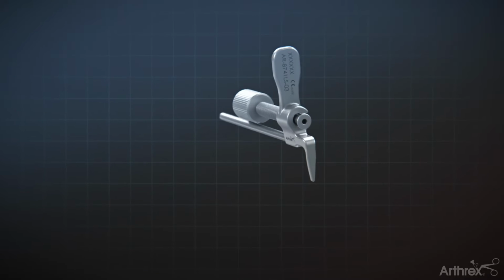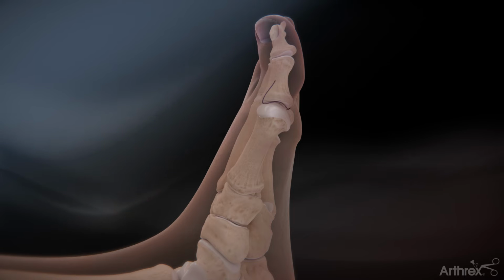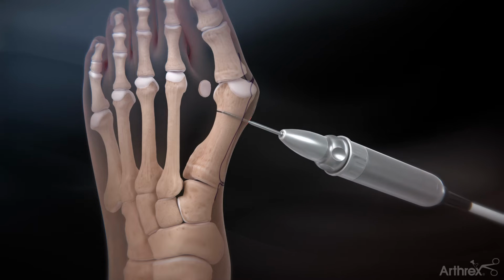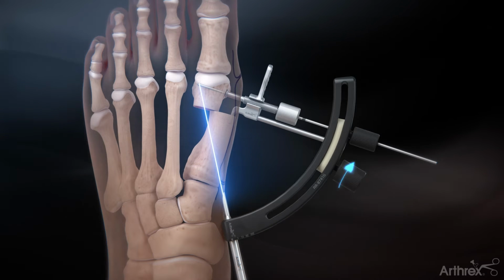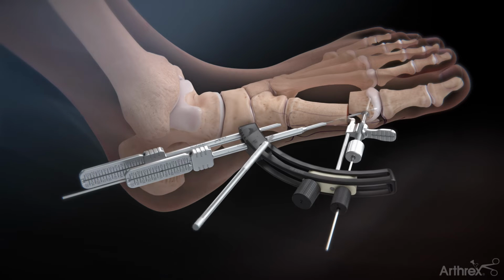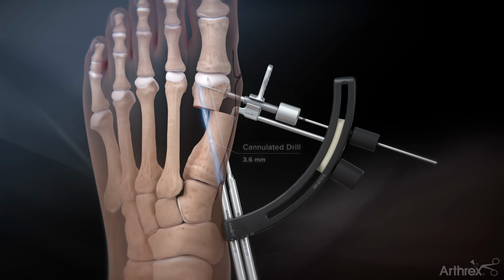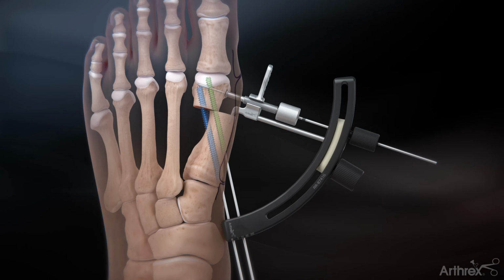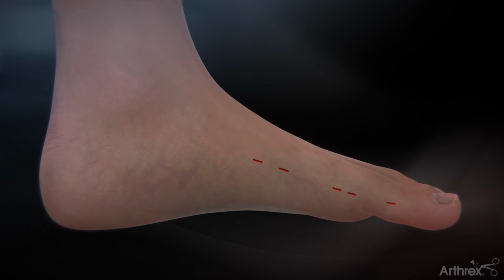Arthrex Minimally Invasive Bunionectomy System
The MIS bunionectomy system simplifies the percutaneous hallux valgus procedure. Utilizing on-point correction, the trajectory guide helps to reduce exposure to radiation, increases reproducibility, and facilitates precise guide wire placement. The Beveled FT screws offer increased cannulation, which allows for the use of more robust guide wires, and provide zero-profile fixation.